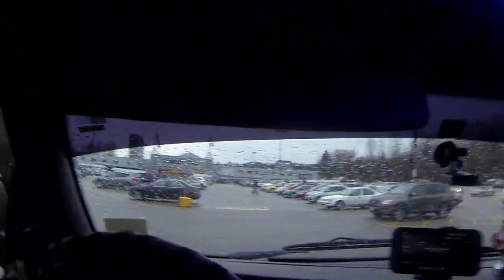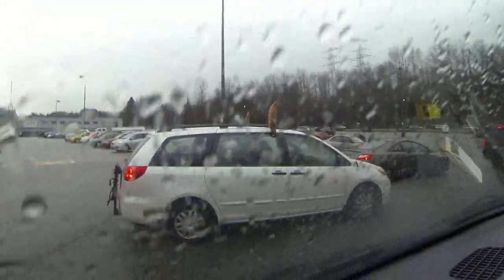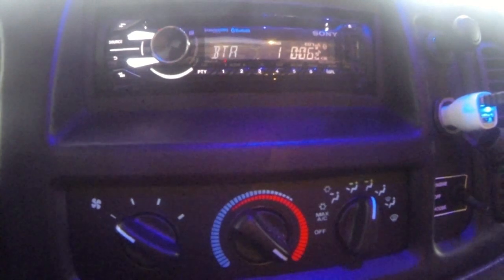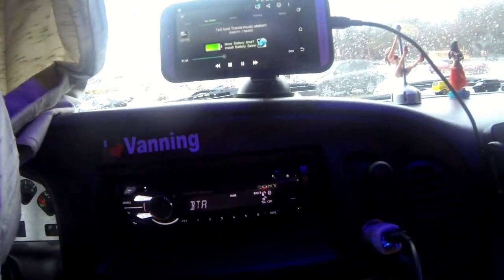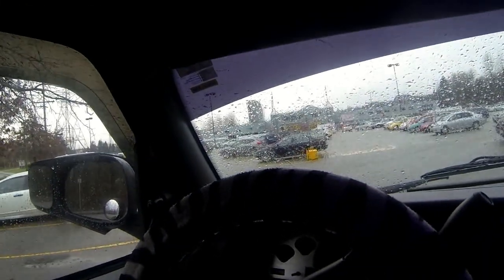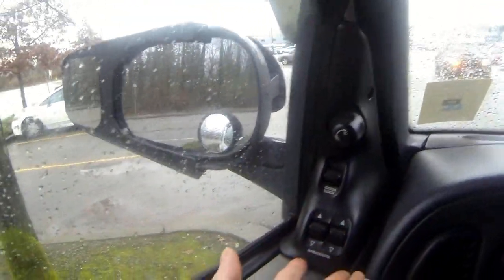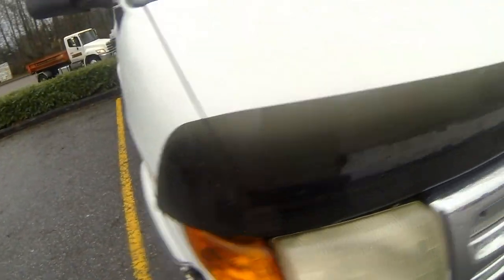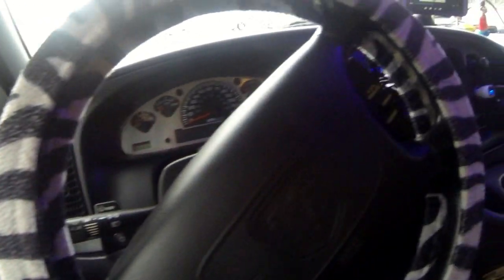RV Life: Tour of the cockpit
Front cab, inside and out. Ram bam thank you ma'am!
Fan me on Facebook! Search for JustinCredibleTV
Like the tunes?

If you like what I do and wish to contribute to my freedom fund, you can do so here and possibly win a t-shirt too